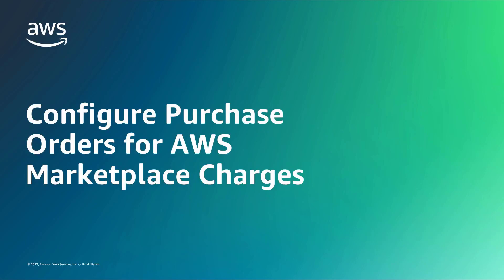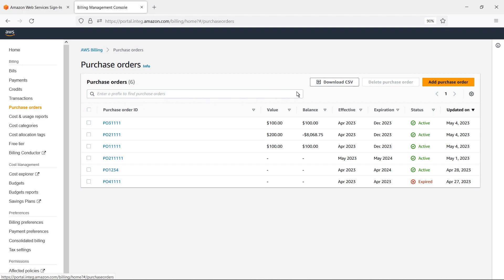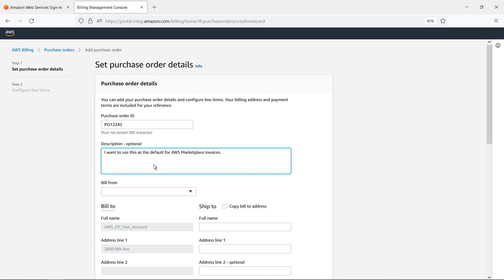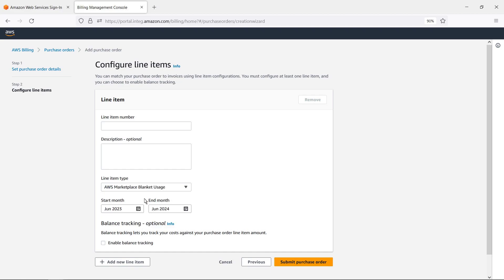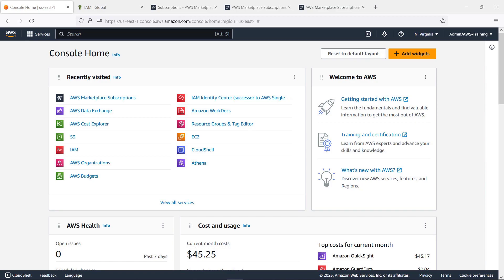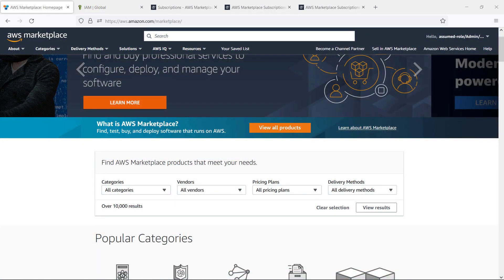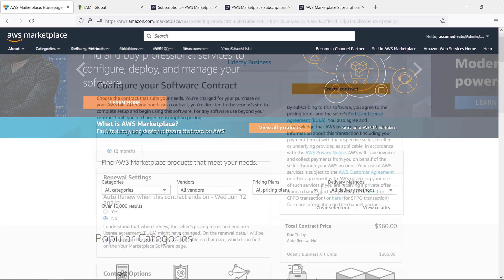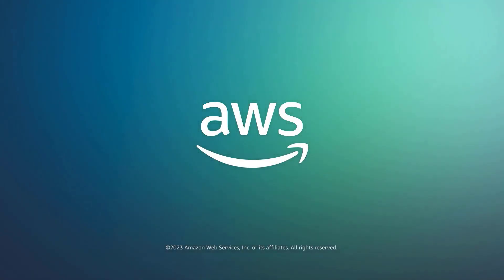Managing your AWS Marketplace spend with purchase order features | Amazon Web Services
In this video, you’ll see how to configure purchase orders for AWS Marketplace charges.

• AWS Billing console
• AWS Marketplace
• Enable the AWS Marketplace transaction purchase order feature by signing into your management/payer account and enabling the AWS Billing integration on the AWS Marketplace console settings page.

• Cost management lab for purchase orders.
• Buyer Guide – AWS Marketplace purchase orders
• AWS Billing User Guide – Managing your purchase orders